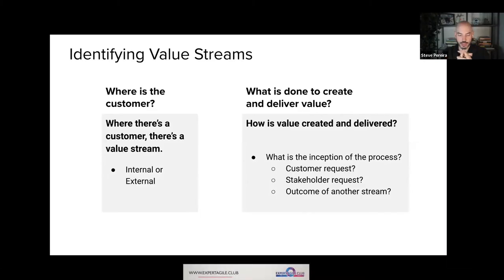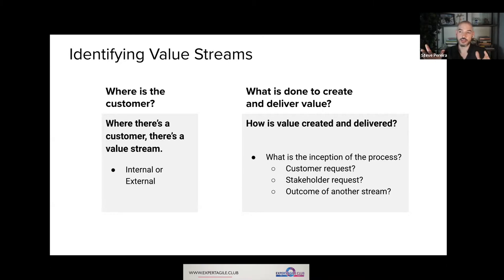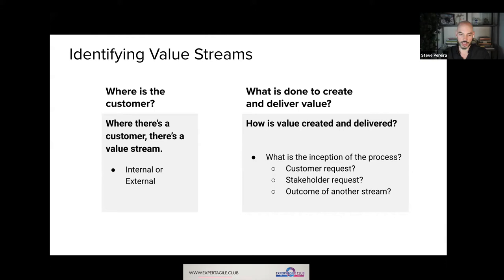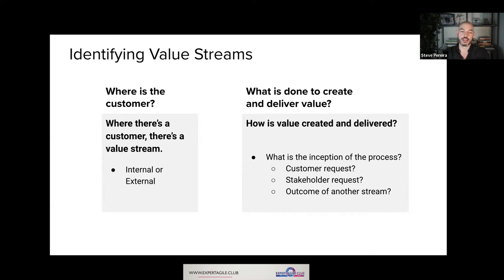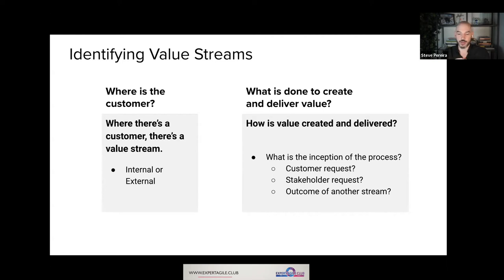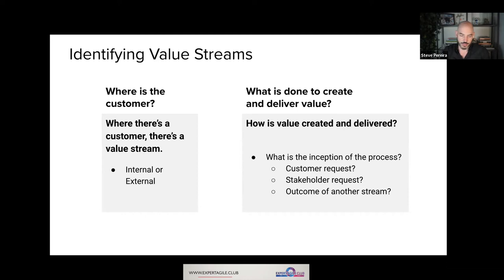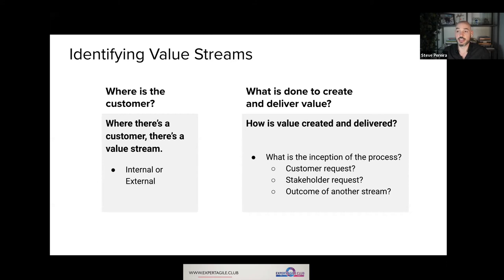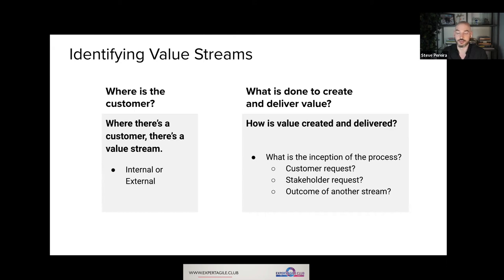Identifying Value Streams - from Value Stream Mapping: Find and Measure Your Biggest Flow Challenges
Guest Speaker:  Steve Pereira
March 16, 2022  @ExpertAgileClub